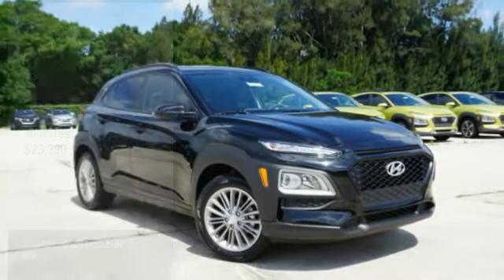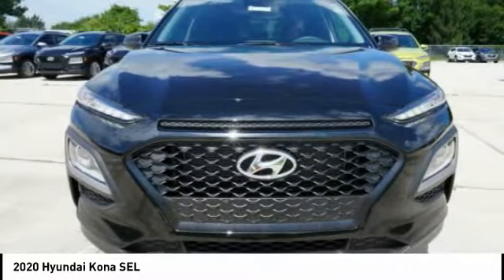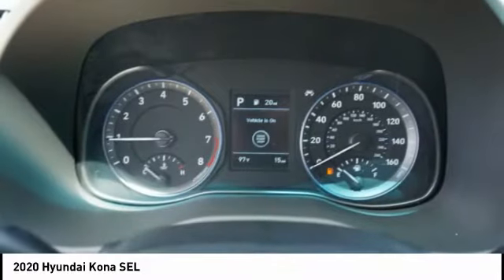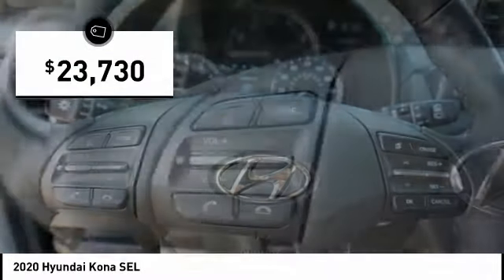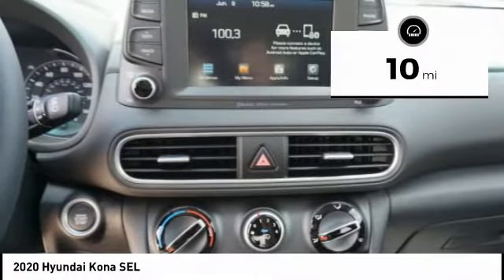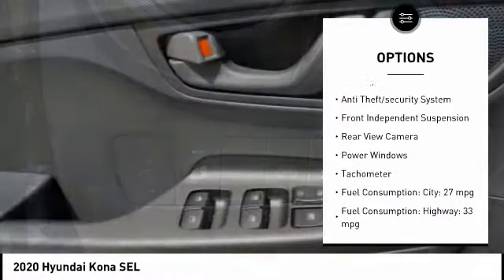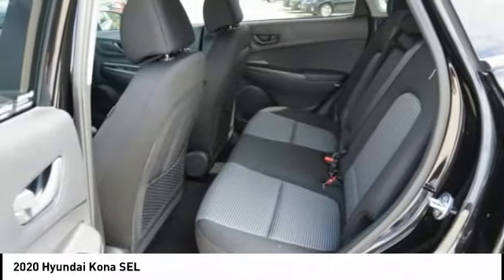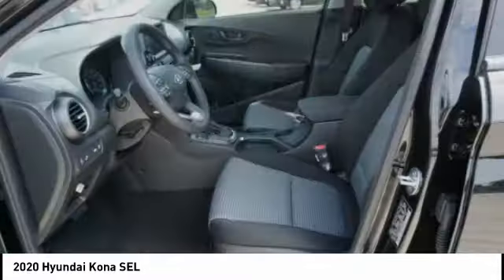2020 Hyundai Kona Melbourne FL H71642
2020 Hyundai Kona SEL

Looking for the right vehicle? Today could be your lucky day. this 2020 Hyundai Kona could be yours.